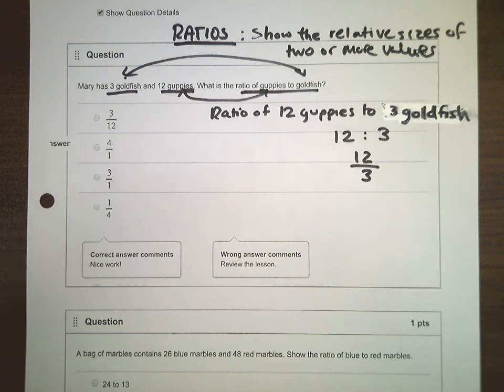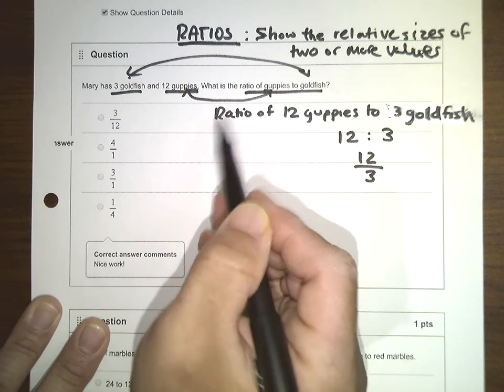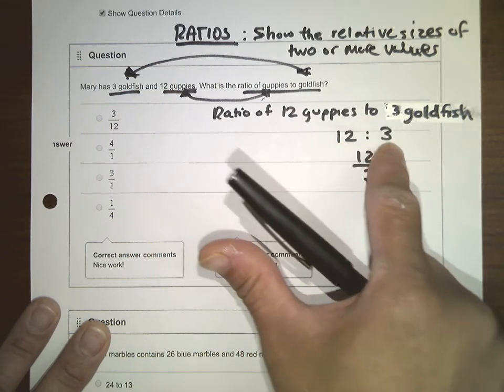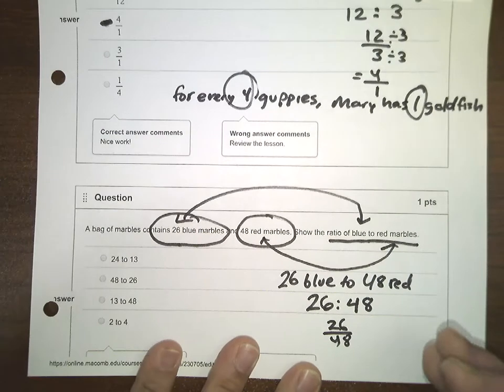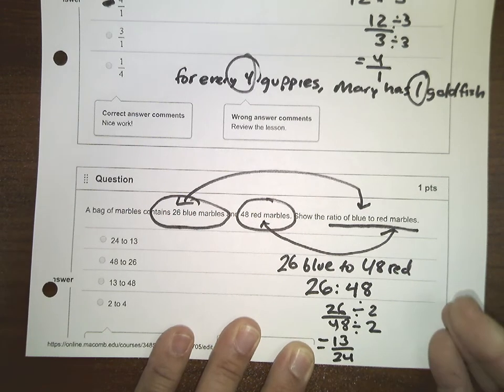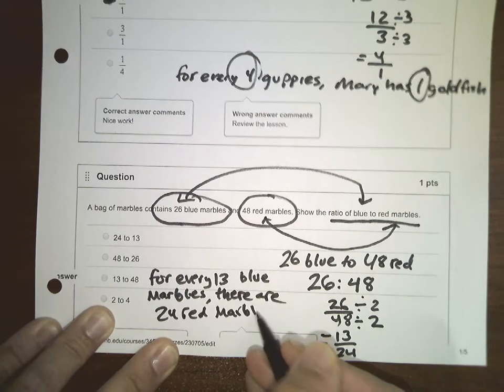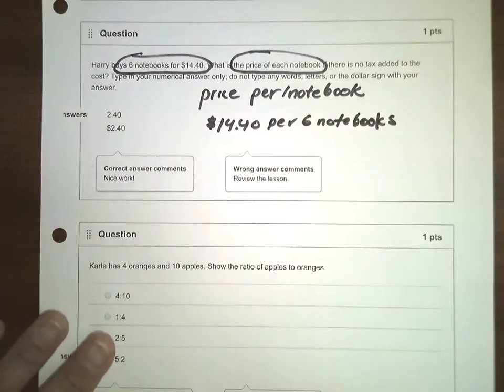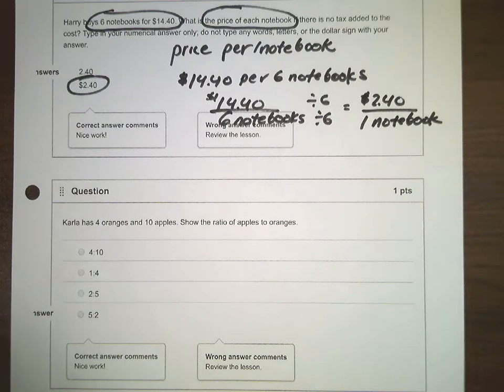Ratio and Rate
This video discusses ratios and rate.